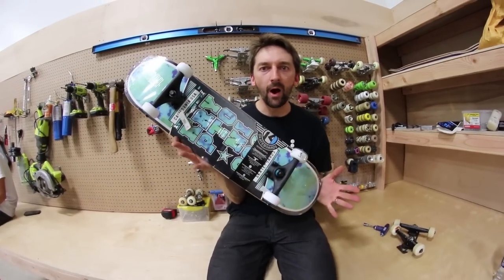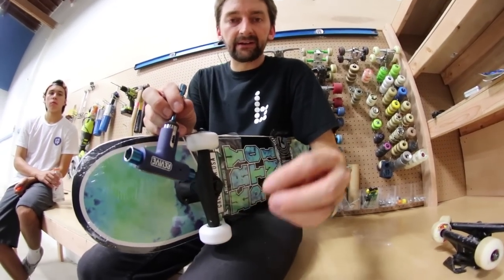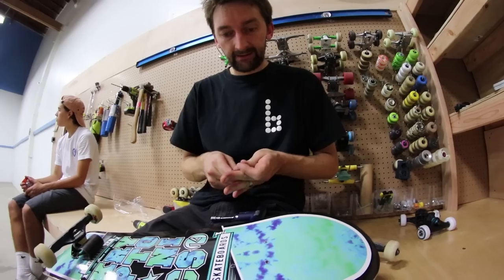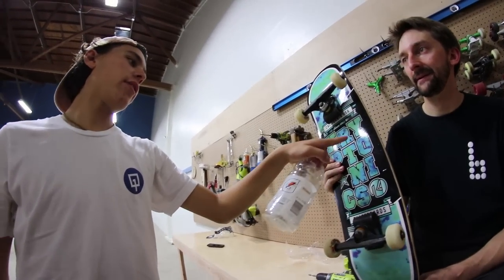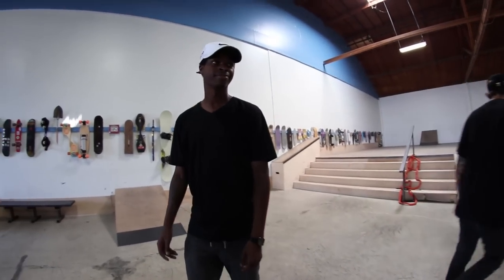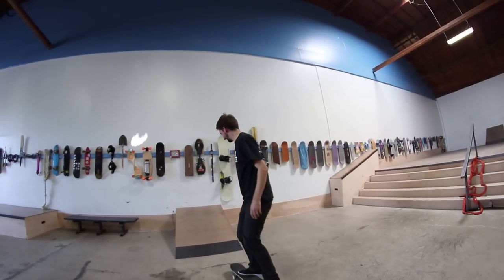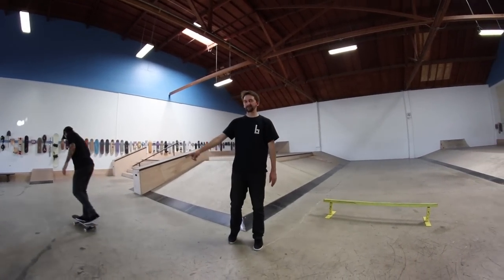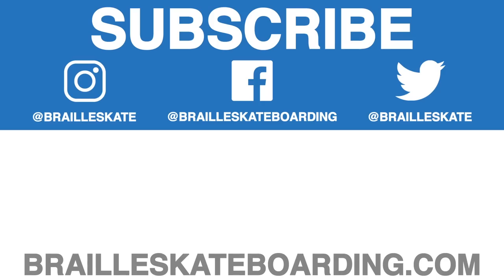WALMART BOARD SUSPENSION TRUCKS GAME OF SKATE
Today we put suspension trucks on a Walmart board and play a game of Stupid Skate! We actually managed to do some pretty awesome tricks on the board and I hope you enjoy the game! Click here for more episodes of Stupid Skate

Check out Fetty and Nigel!

Skateboarding Made Simple on Amazon

SKATE SUPPORT

CLIPPED

slow motion

top videos

Thanks,

Aaron Kyro